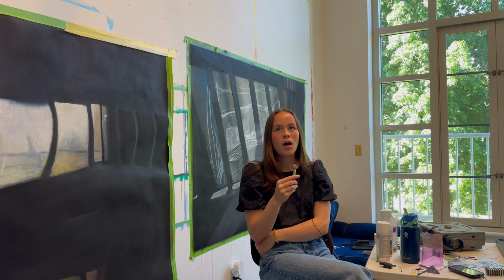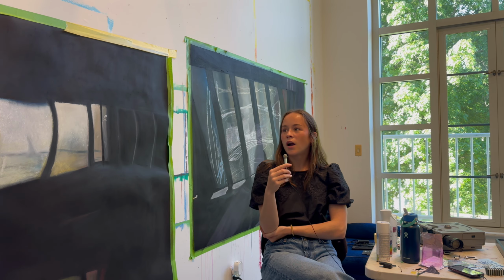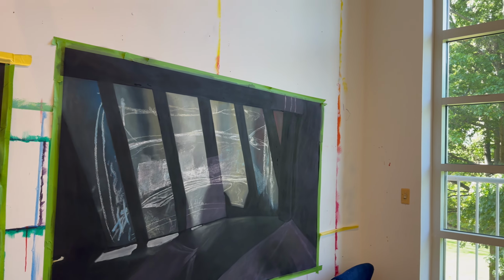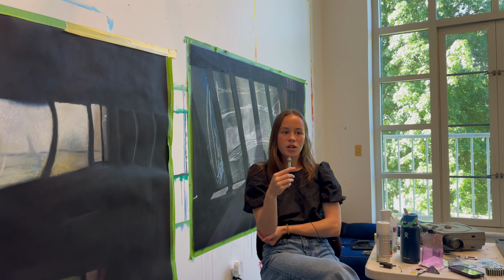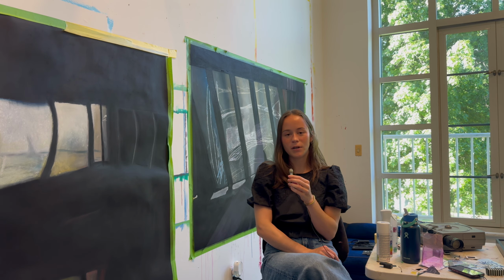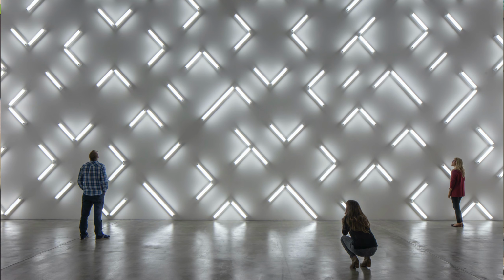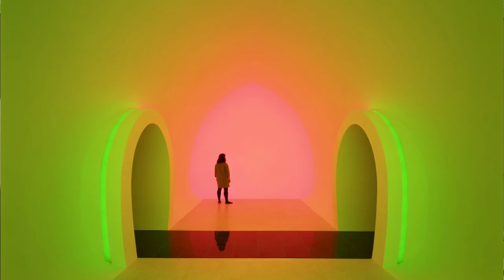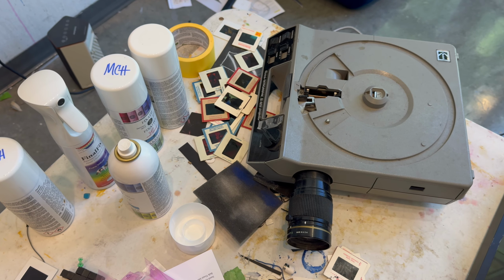Van Every/Smith Galleries | Mary Claire Hendrick ’26Studio Visit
Learn more about senior art major Mary Claire Hendrick's work in this studio visit.